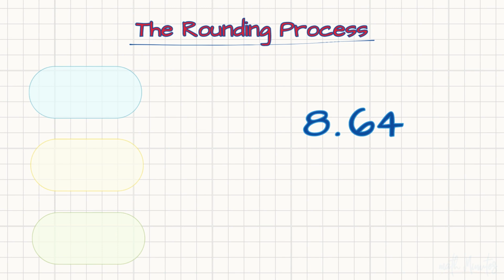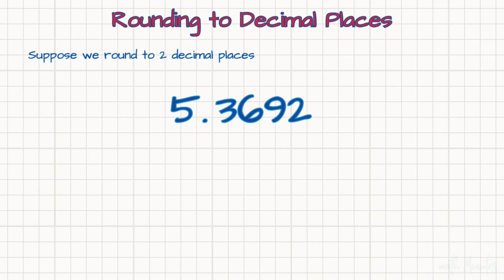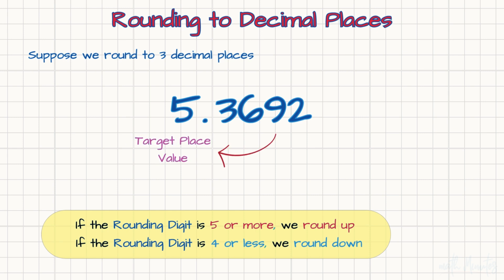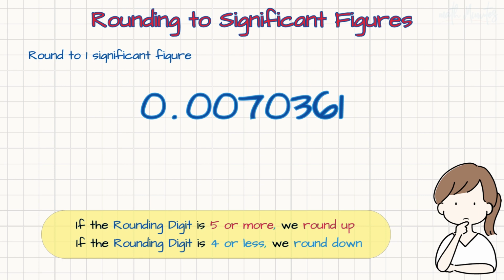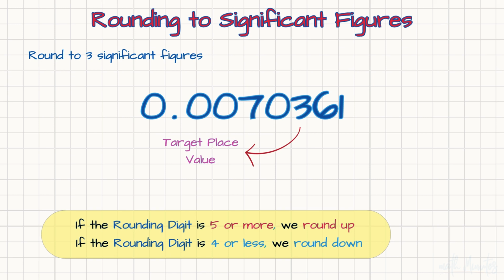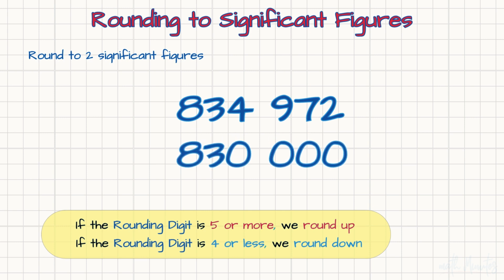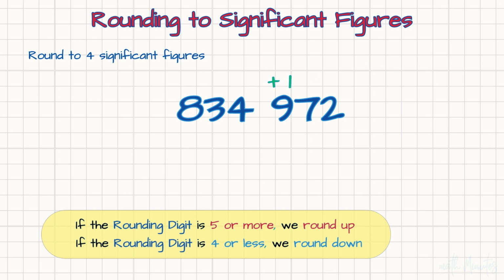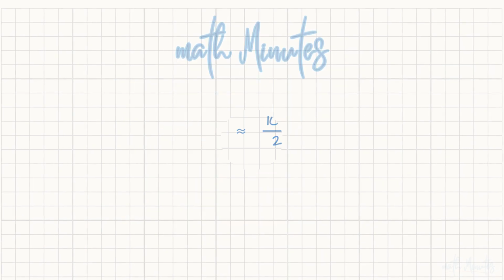Rounding Numbers - Decimal Places & Significant Figures | mathMinutes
Join us for these few minutes as we explore the concepts of rounding to decimal places and significant figures. Whether you're a student looking to ace your exams, or simply curious about the art of rounding, this video is for you.

In this comprehensive tutorial, we'll provide clear explanations and insightful tips, covering various examples and scenarios, and unravelling the secrets of rounding along the way. You'll learn how to identify the correct decimal place or significant figure to round to, depending on the context and precision required. We'll discuss rounding up and down, as well as explore the rules for rounding when encountering certain digits.

So, if you've ever struggled with rounding numbers or simply want to sharpen your skills, this video is perfect for you. Join us in this educational journey and become a rounding expert in no time!